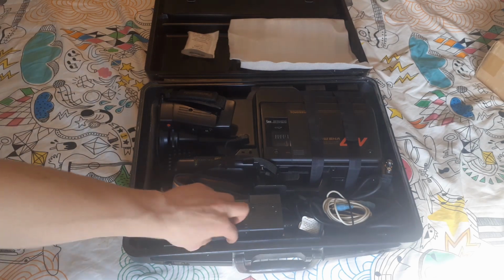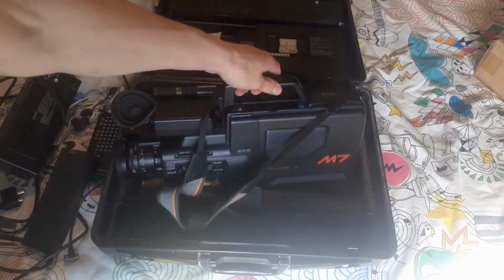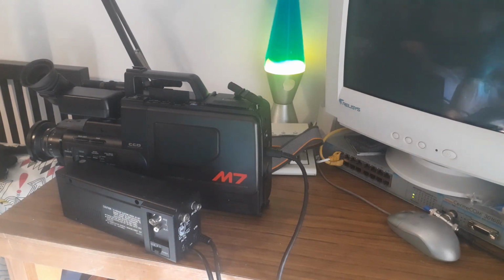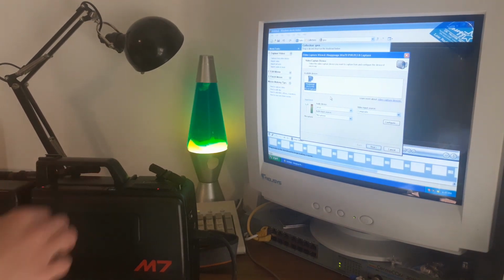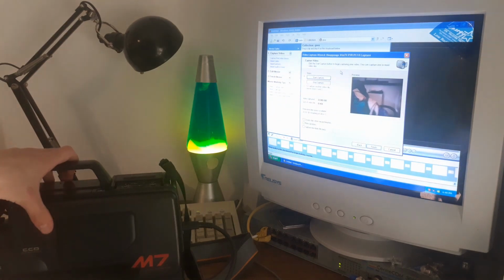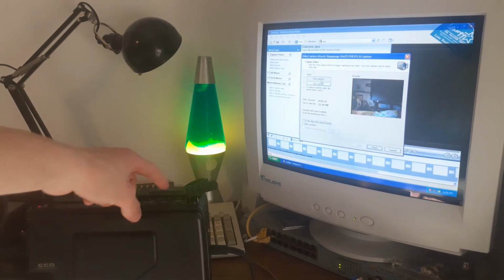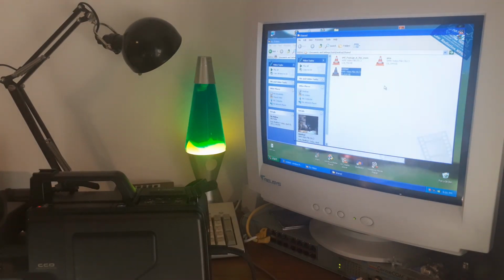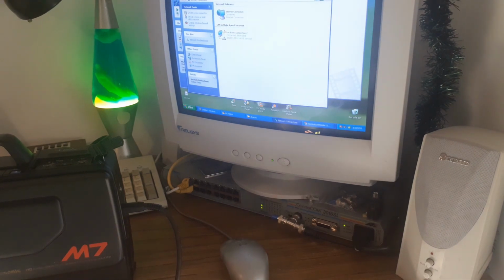How I Capture VHS Footage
The methods I use to capture VHS footage
Sorry if the video is a bit long
Actually remembered to set the project rate to 30fps this time
0002